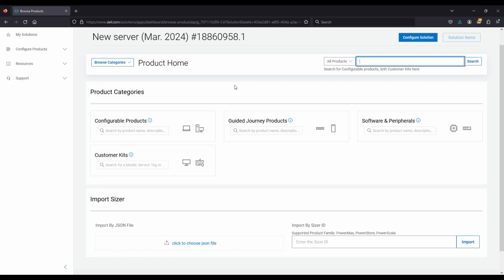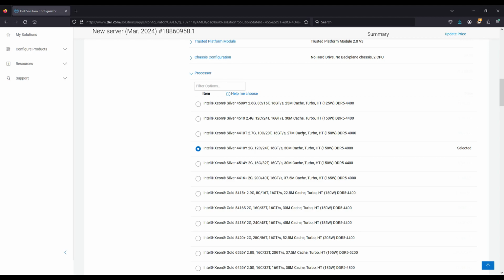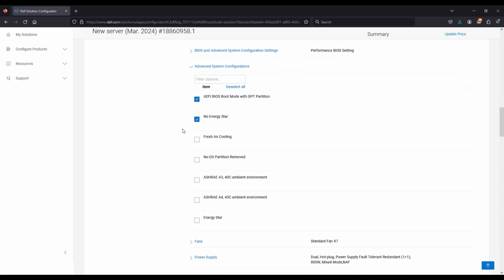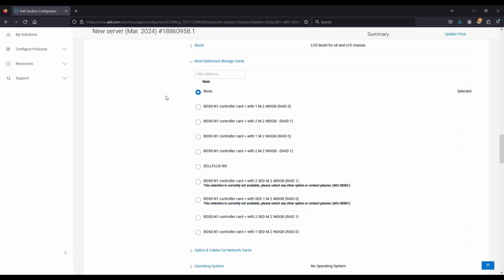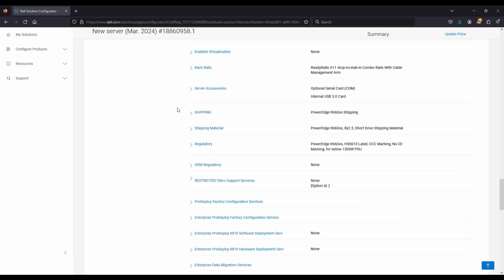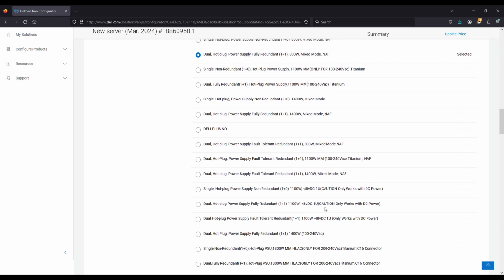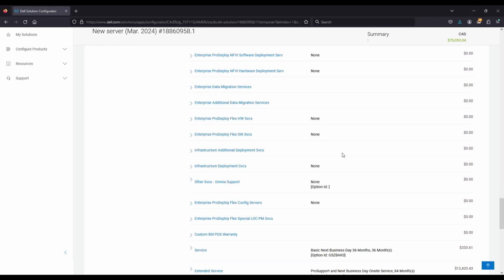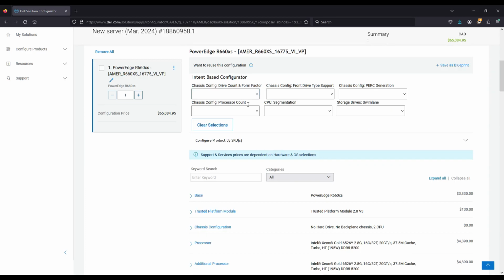New Server: Choosing the Parts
Last week, I talked some (okay, maybe a lot) about some of the hardware that goes into a server and outlined some of the things that should be kept in mind. This week, I'm going to actually walk through the process of building / configuring a server on the Dell partner website.

I don't know yet if the customer will approve the project (though they really need to--it's a $30k/hour loss for any downtime they experience, and their current servers have reached or greatly exceeded their operational lifetime). If these servers do get ordered, I'll make sure I show you all the final build!

EXTRA CREDIT:
- I did say in the intro that we need three of these servers, but I only showed the build process for one. All three servers will be configured identically, so I really only need to build it once--then I'll adjust the solution to include three servers of this spec.
- My handy rule-of-thumb about needing "one server for today, one server for growth, one server for redundancy" shouldn't be taken too literally! That really only works for a three-server cluster with one server redundancy while expecting operations to roughly double over the lifetime of the servers. You'd obviously want to adjust things to meet each individual customer's needs.